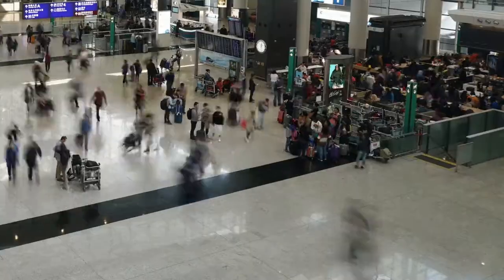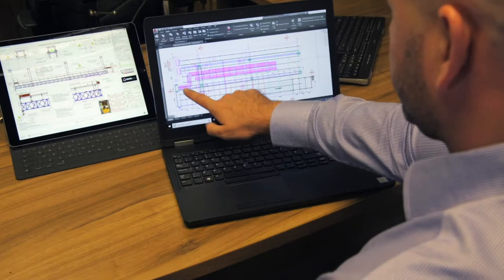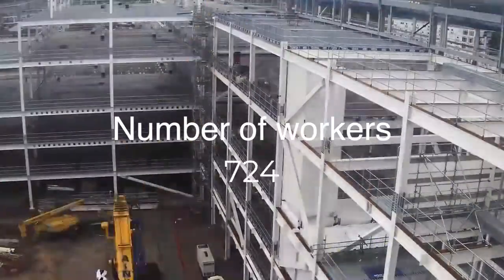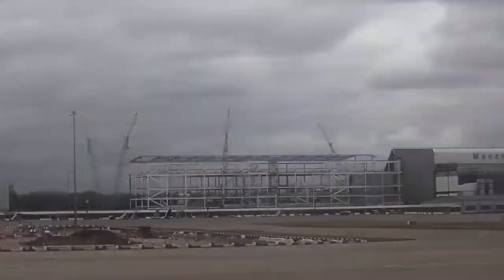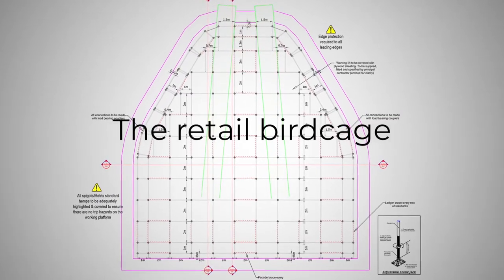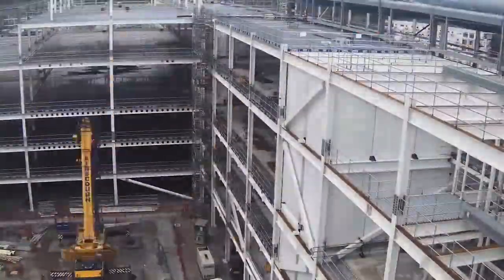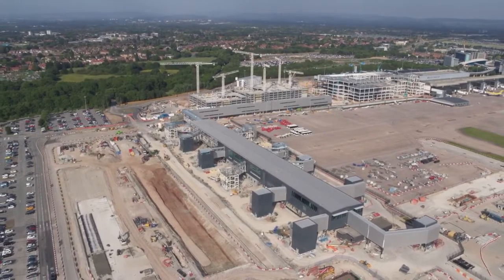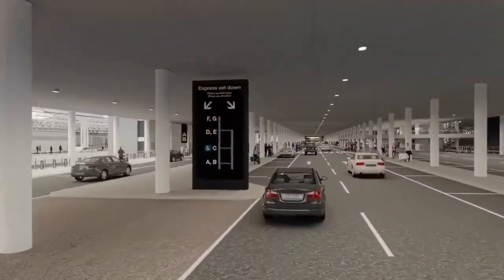Connolly Scaffolding Ltd - Manchester Airport Terminal 2